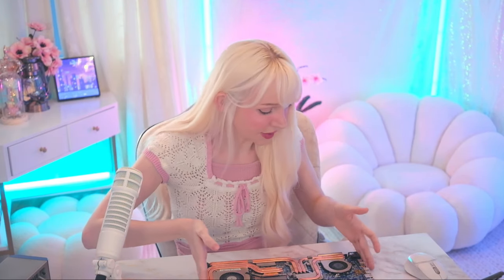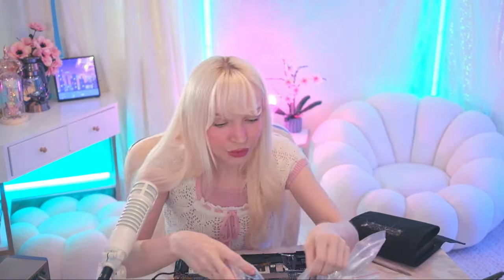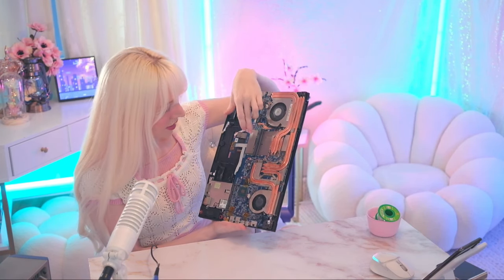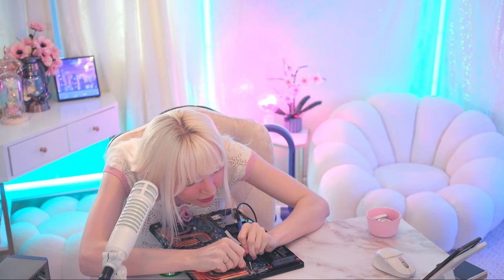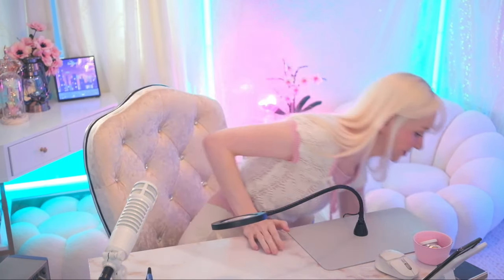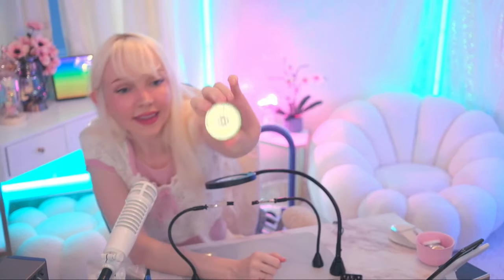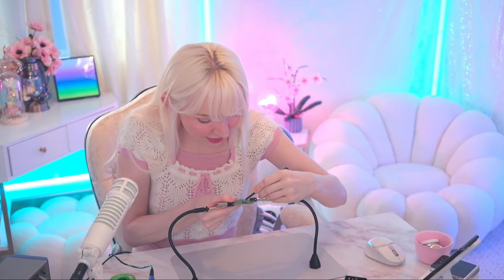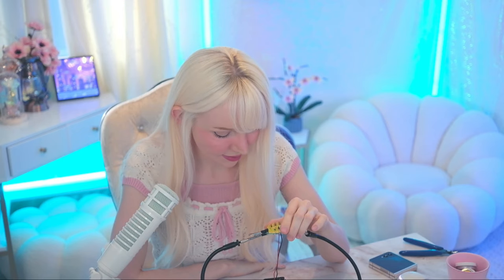Watch Me Repair My Laptop! Tech enthusiasts, you don't want to miss this!